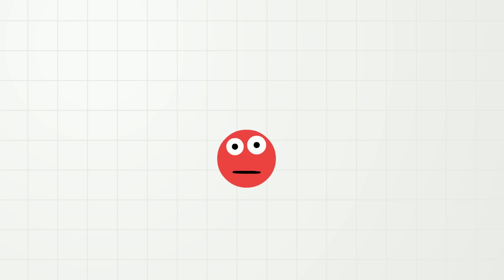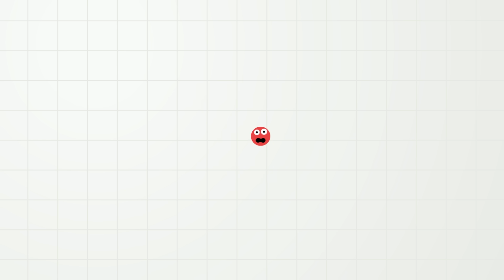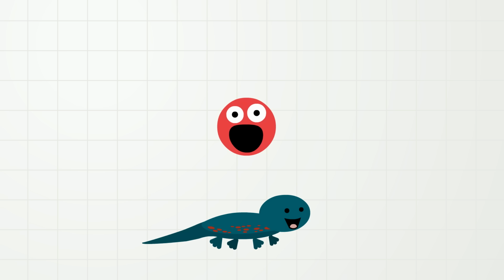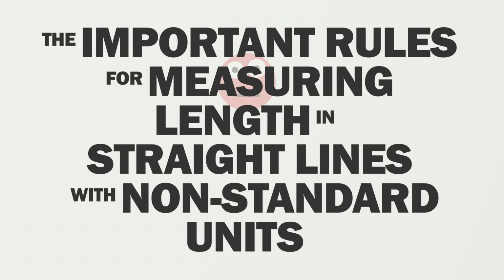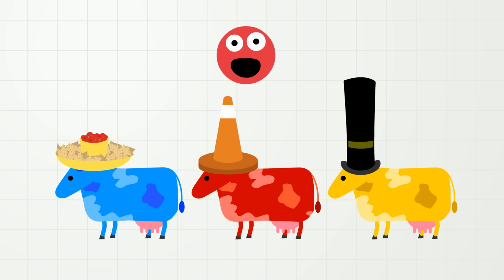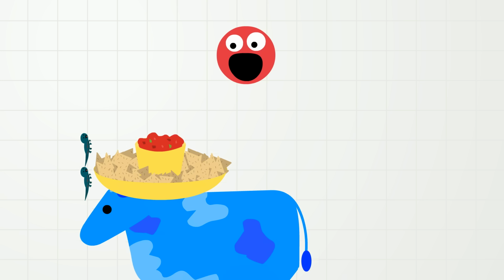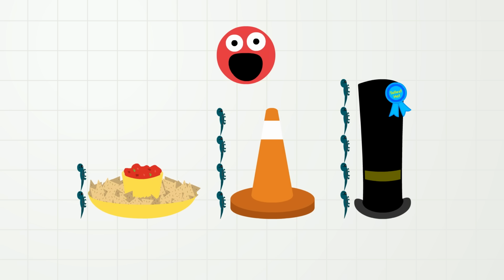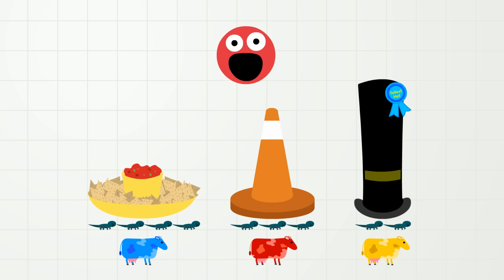Measuring! | Mini Math Movies | Scratch Garden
This primary math lesson is all about measuring and measurement! This video focuses on measuring length and distance, covering standard vs. non-standard measurement and comparing heights and widths.

00:00 - Introduction
00:20 - Introducing Measurement
00:44 - Measuring Length
01:17 - Standard vs. Non-Standard Units
01:51 - Rules for Measuring with Non-Standard Units
03:19 - Measuring & Comparing Height Example
06:01 - Measuring & Comparing Width Example
07:21 - Outro

Mini Math Movies is a new mathematics educational series from Scratch Garden full of in depth math lessons for kids!

Scratch Garden makes entertaining educational videos for people that like to laugh and learn!